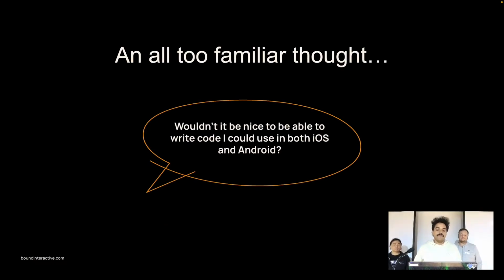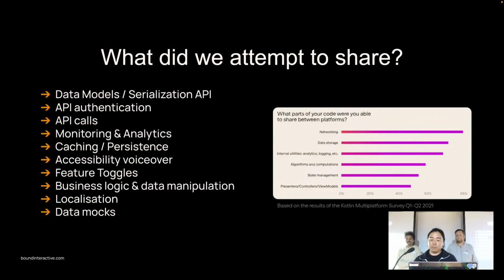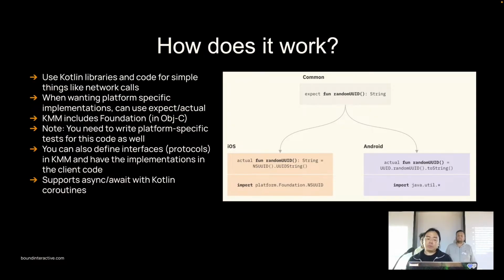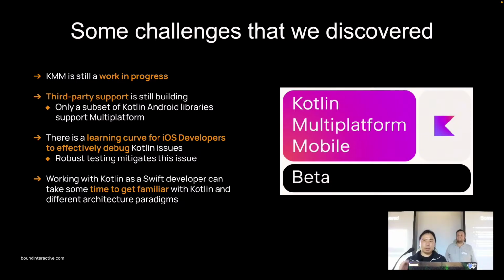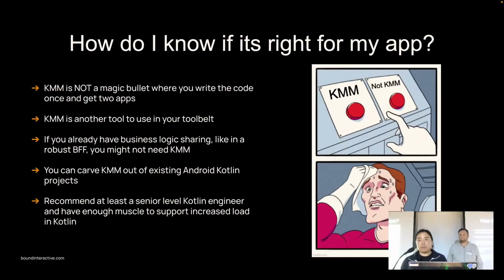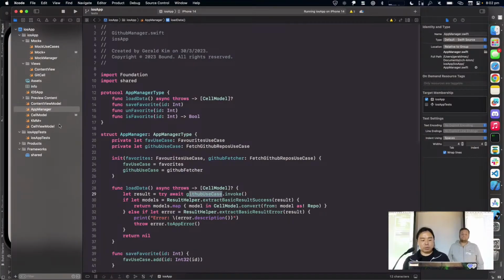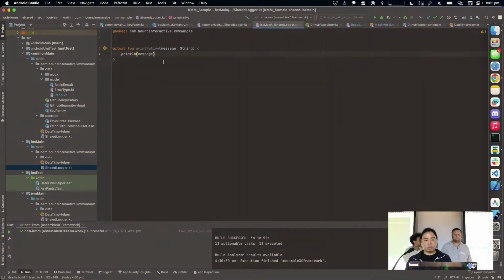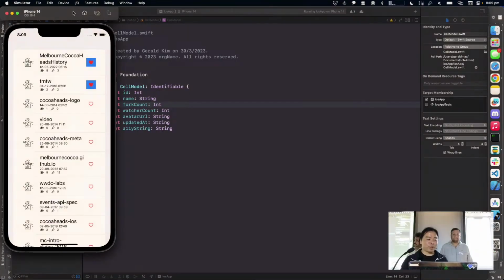Clifton & Gerald Kim - Adventures in Kotlin Multiplatform (KMM) (2023)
Clifton and Gerald Kim from Bound share their experience adopting Kotlin Multiplatform Mobile (KMM) on a production iOS/Android app for BTC Markets, showing how KMM shares business logic like networking, data models and feature toggles while the UI stays fully native. A live demo walks through the expect/actual pattern before they weigh KMM's benefits (higher velocity, consistency, simplified testing) against its challenges (immature tooling, debugging, limited third-party support) and take audience questions.

Chapters:
0:00 Intro
1:15 Why share code across platforms
3:33 BTC Markets case study
6:33 How KMM works
8:52 Benefits of KMM
12:22 Challenges and trade-offs
15:49 Live demo
25:53 Q&A
33:40 Outro